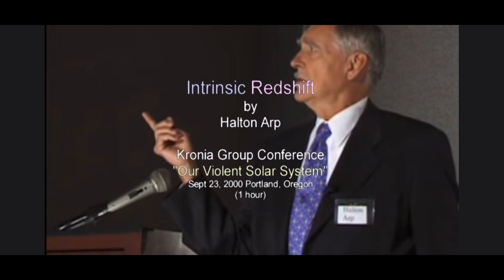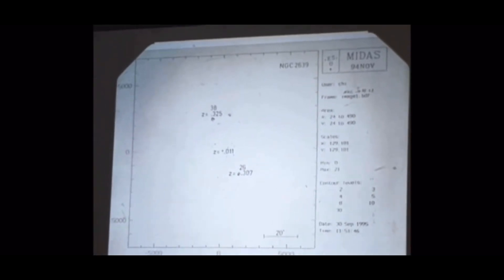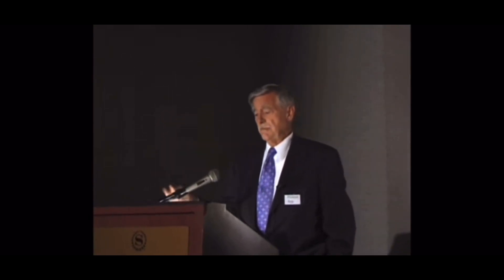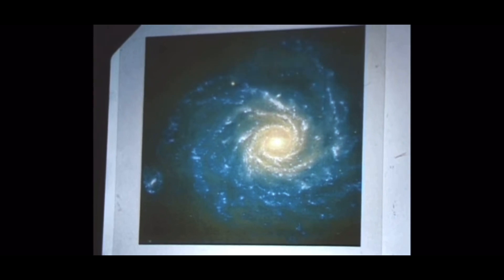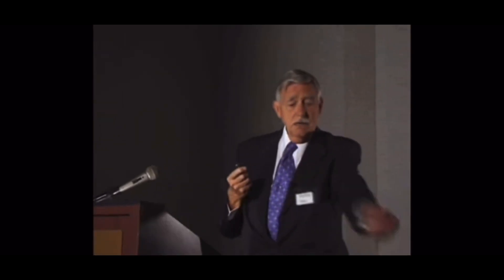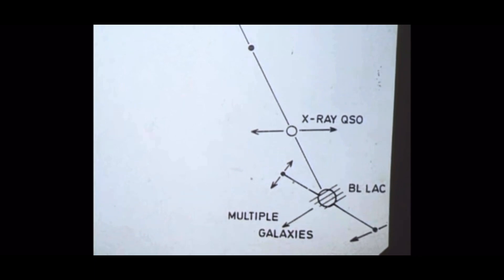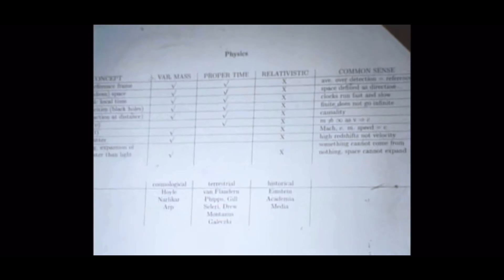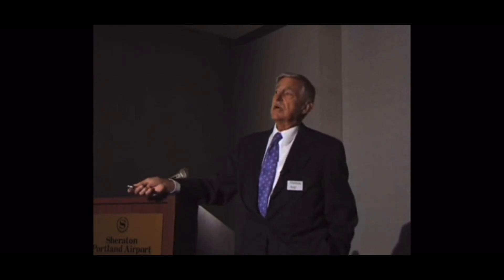Intrinsic Redshift by Halton Arp - Krona Group Conference “Our Violent Solar System" 9-23-2000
Halton Christian "Chip" Arp (March 21, 1927 - December 28, 2013 was an American astronomer. He was known for his 1966 Atlas of Peculiar Galaxies, which (it was later realized) catalogues many examples of interacting and merging galaxies. Arp was also known as a critic of the Big Bang theory and for advocating a non-standard cosmology incorporating intrinsic redshift”

⚡️EUE2022⚡️